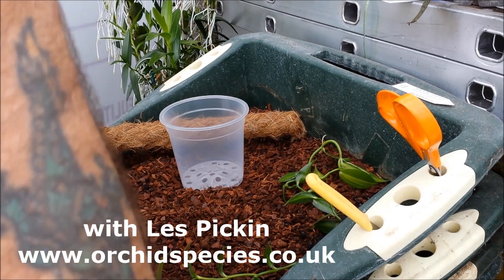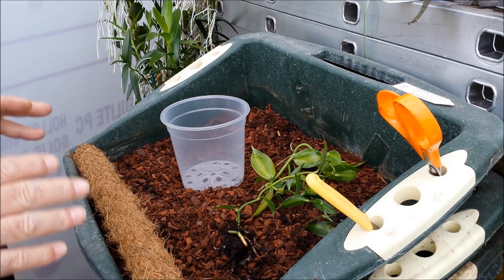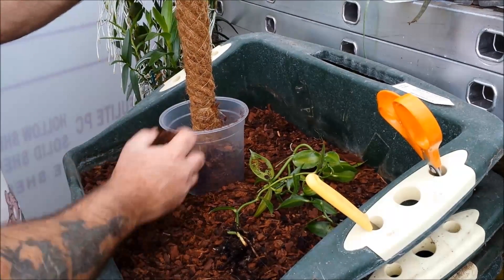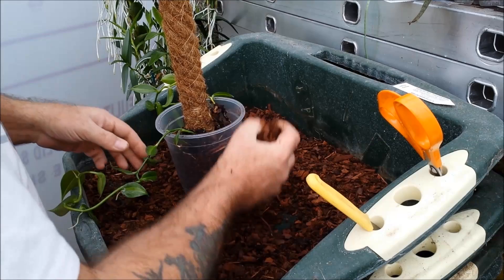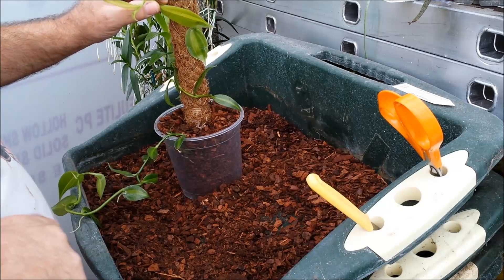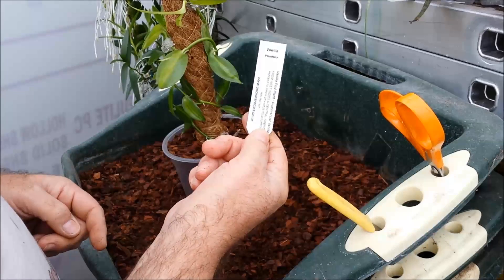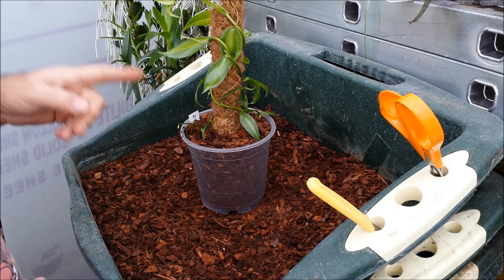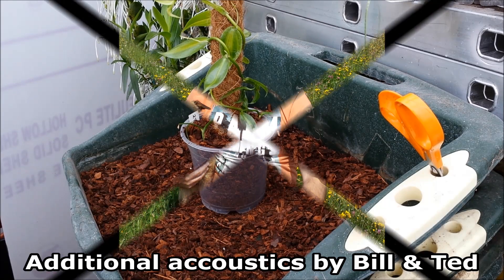Planting a vanilla orchid on a moss or coir covered pole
Here's a video showing what to do with your young Vanilla planifolia plants when you receive them. These are the vanilla plants that are grown commercially for vanilla pods for your ice cream and custard! It's a climbing plant from West Indies, Central and South America so needs humidity and heat - grow it like a Phalaenopsis and you wont go far wrong.